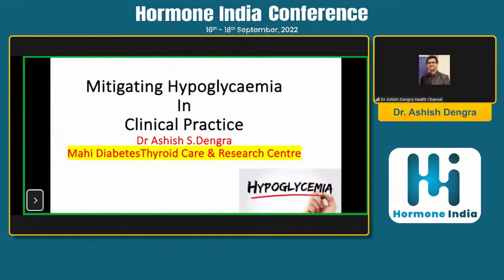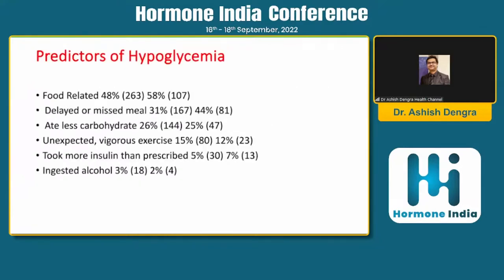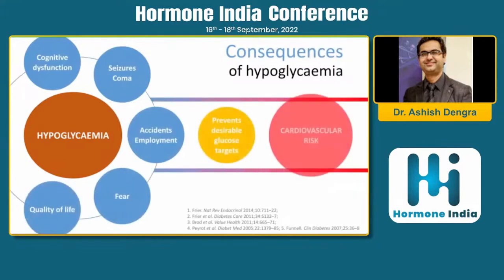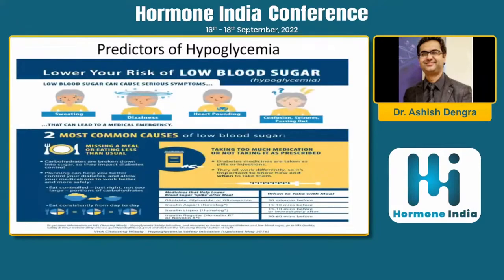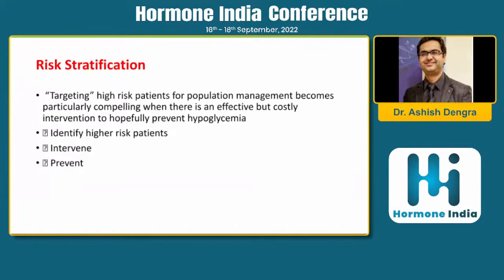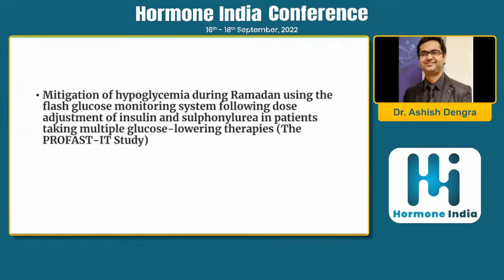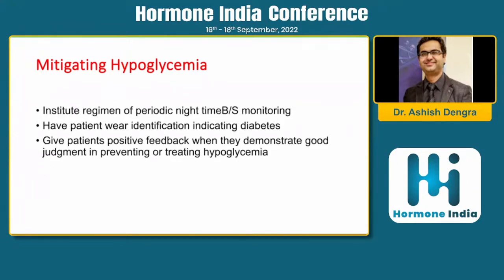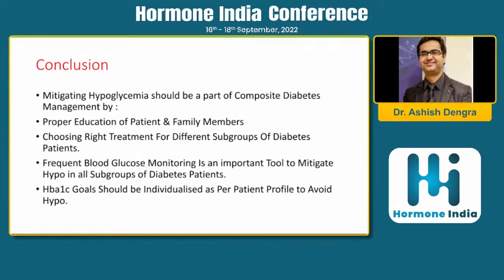Dr. Ashish Dengra - Mitigating hypoglycemia in clinical practice